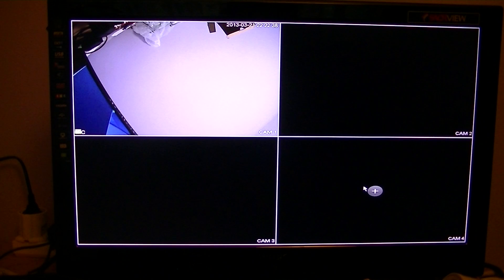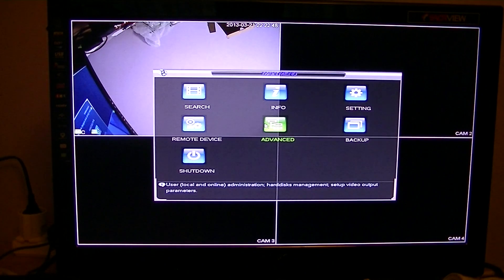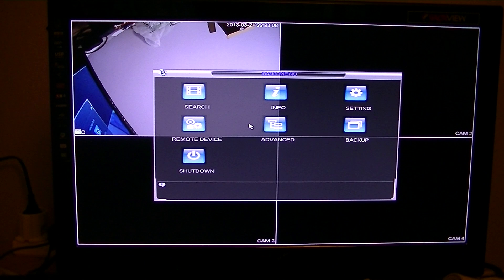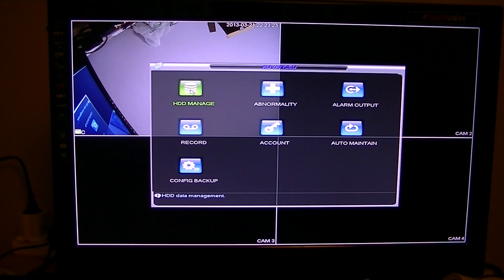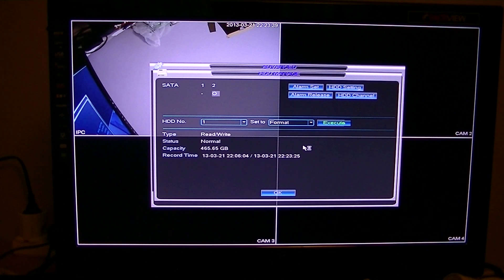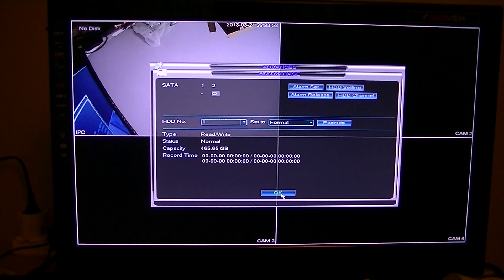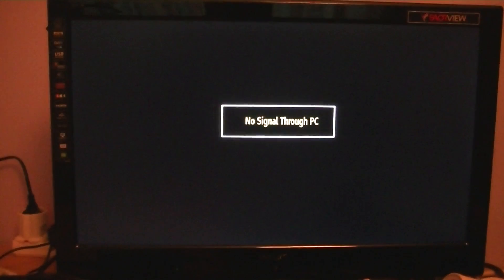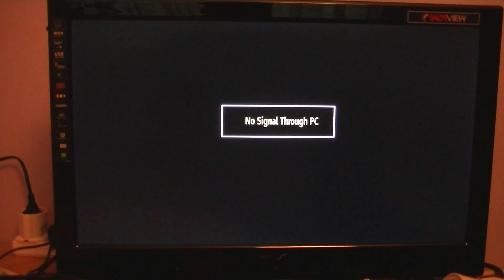Xvision 4 Channel NVR - How to Format Hard Drive